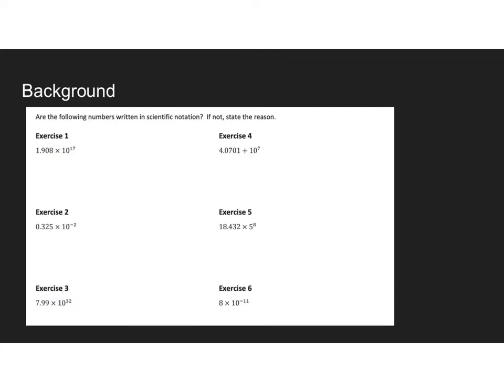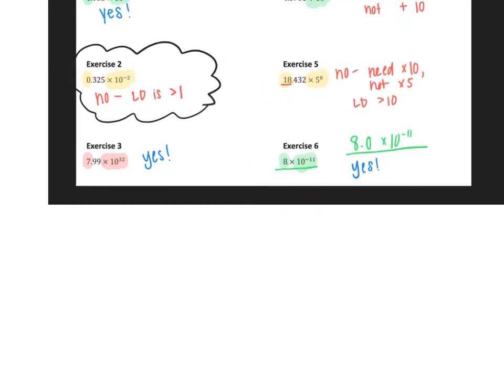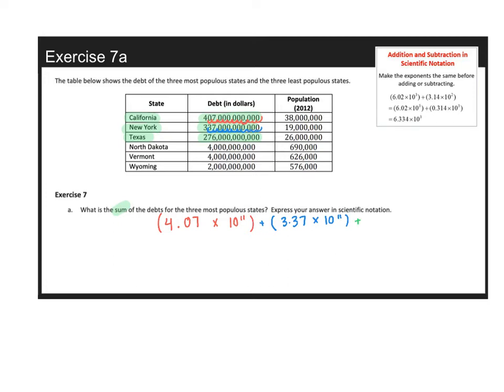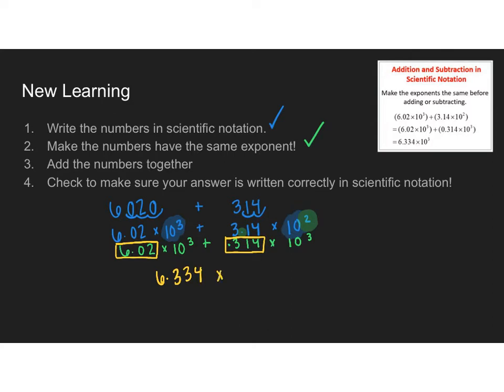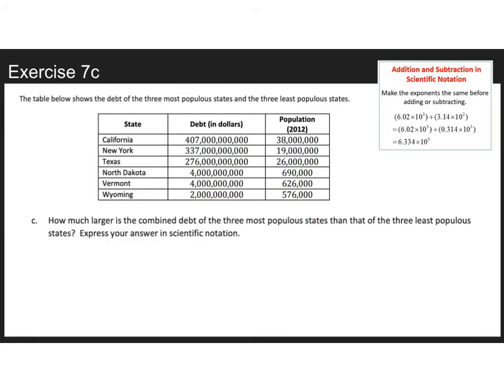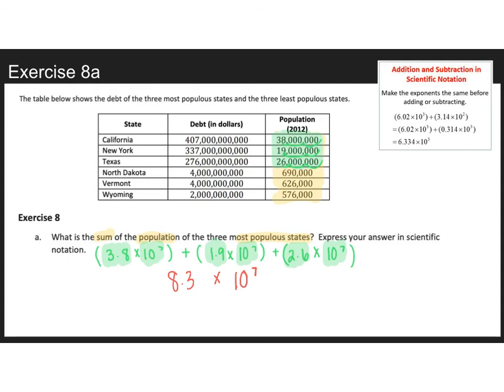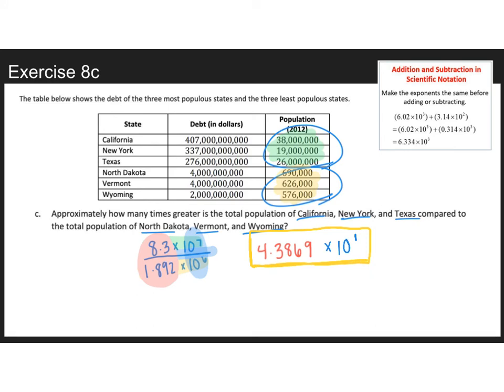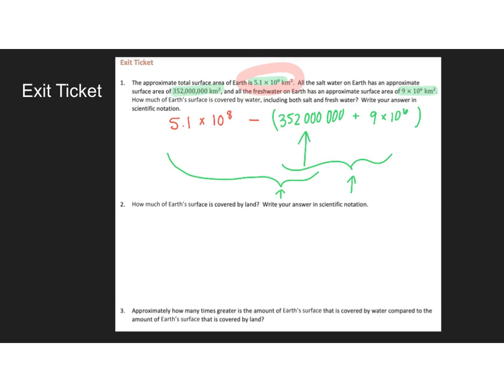Module 1, Lesson 9